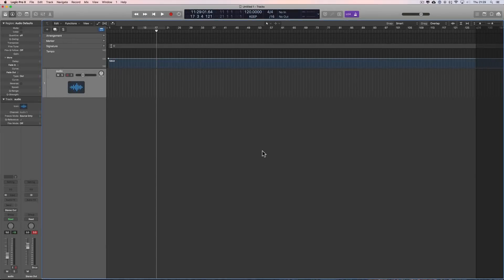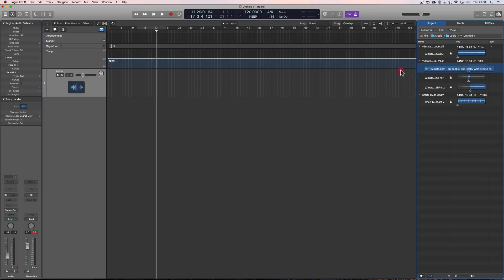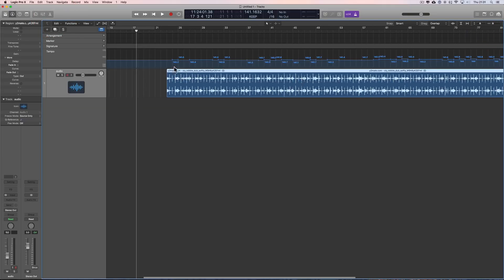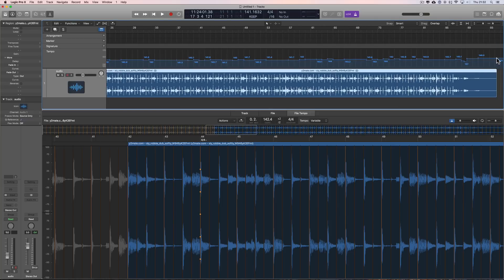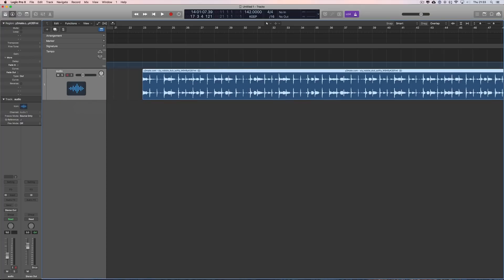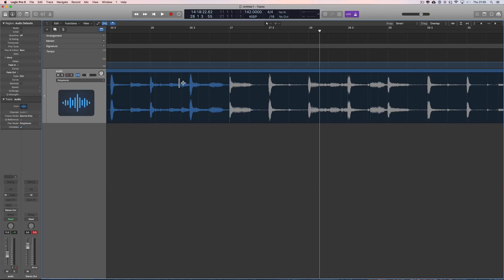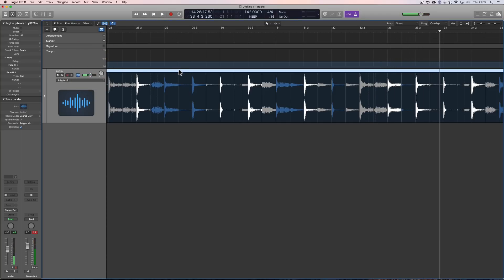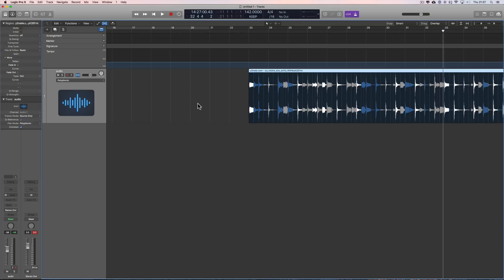Logic Pro X 10.4 Smart Tempo Tutorial Part-3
More stuff on Smart Tempo. This time Smart Tempo V Flex. Should you use Smart Tempo to tighten loose playing which was recorded to a click track? The answer is NO!